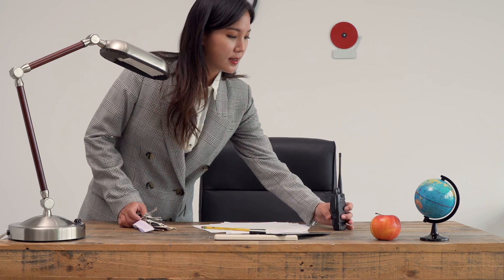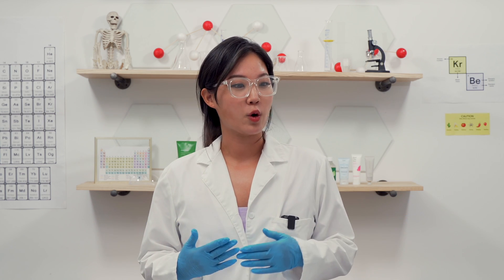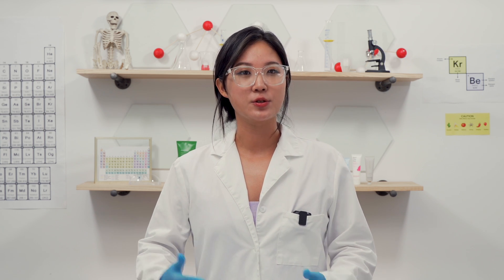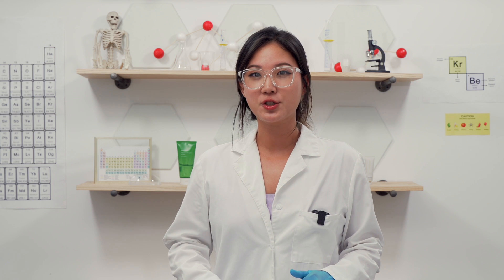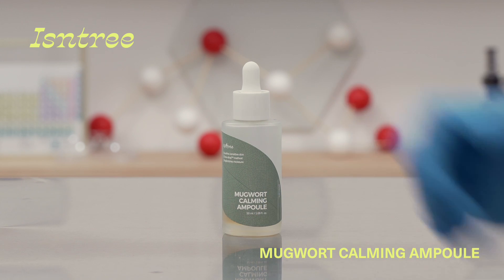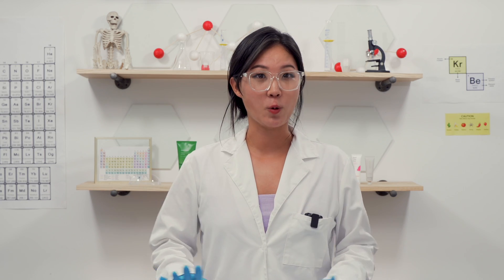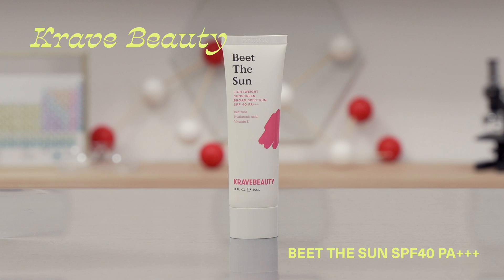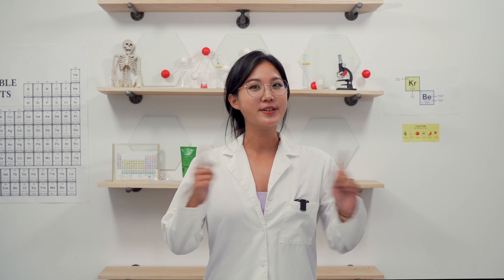Why Your Acne Routine Fails & What Actually Works | Acne School EP01 Chemistry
In this episode, we explore why your acne skincare routine might not be delivering the results you desire. We dive into common skincare mistakes and harmful ingredients often found in acne treatments, like benzoyl peroxide and antibiotics. Discover why these approaches may not be the best long-term solutions for your skin. Instead, we share practical advice on simplifying your skincare routine, using gentle, hydrating products, and incorporating beneficial elements such as oils, antioxidants, and SPF. Learn how to create a skincare routine that promotes healthier, clearer skin without the harsh side effects. Don't miss this informative class on achieving your skincare goals effectively!

6:32: Innisfree Vitalizing Soothing Gel
6:43: URIAGE BARIEDERM-CICA DAILY SERUM
6:55: KraveBeauty Oat So Simple Water Cream
7:01: Isntree Mugwort Calming Ampoule
8:01: KraveBeauty Oil La La
9:25: KraveBeauty Matcha Hemp Hydrating Cleanser
9:31: Beauty of Joseon Calming Serum: Green tea + Panthenol
9:34: Jumiso All Day Vitamin VC-IP 1.0
10:00 Skinfood Royal Honey Propolis Enrich Essence
10:45: Krave Beauty Beet the Sun SPF 40 PA+++
11:00: LIGHTSAVER Activated Mineral Sunscreen SPF 33
11:10 Soonjung Director's Moisture Sun Cream
11:42 KraveBeauty Kale-Lalu-yAHA
12:12 Dr. Wu Mandelik Intensive Renewal Serum with 18% Mandelic Acid

Why Gut Health is SO Important For Acne & How To Improve Gut Health For Glowing Skin | Acne School EP04 Art Class

My background: Please note that I'm not a healthcare professional or qualified cosmetic chemist. I do my best to quote credible sources, and bring perspectives from various expertise, and sometimes with the help of our research assistant team. But medical research is complex and I can't guarantee the information on this channel is error-free. So feel free to do your own research according to your skin & health concerns. I always welcome feedback to correct any misleading information. So please take this as entertainment and not as medical information.